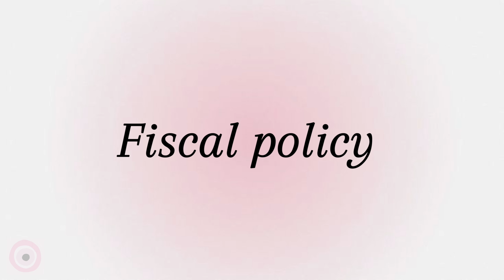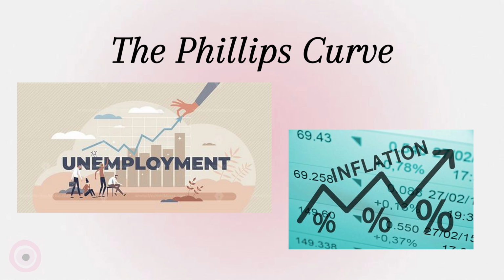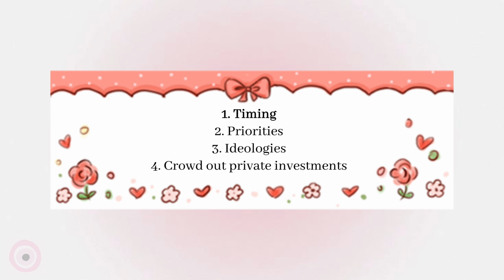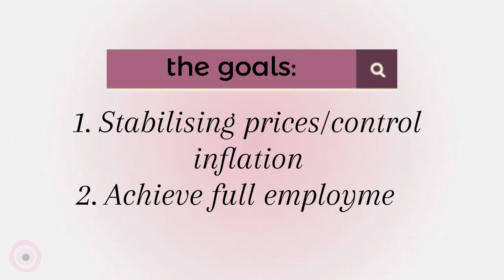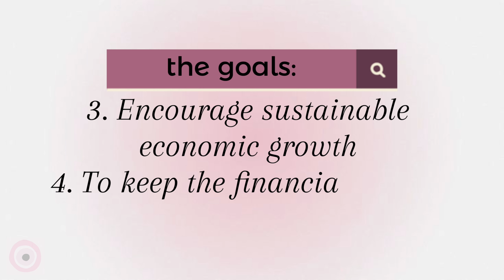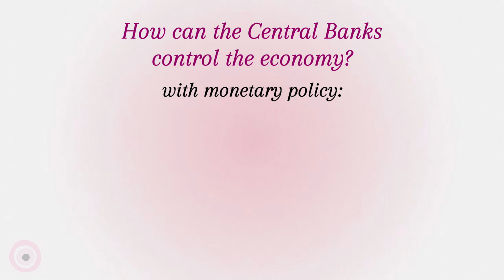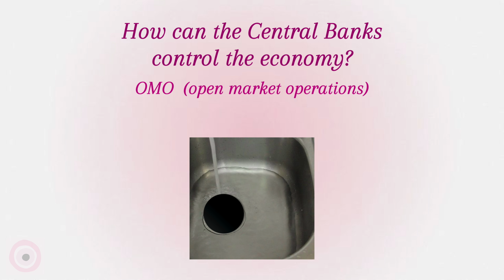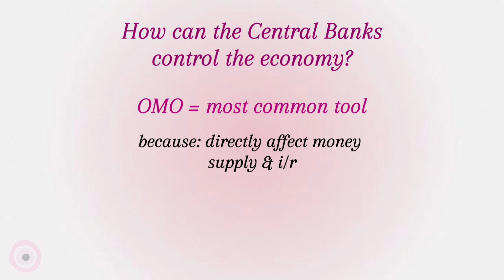MUST KNOW economic policies (with ASMR)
Welcome to my third video on this YouTube channel! In this video I'll discuss two important economic policies: monetary policy and fiscal policy. I'll also added a little ASMR in this video swell! Hope you'll like it💓🩰🦢💸

If you got any feedback for my videos I'll be glad to read it in the comments🧿🧿🧿